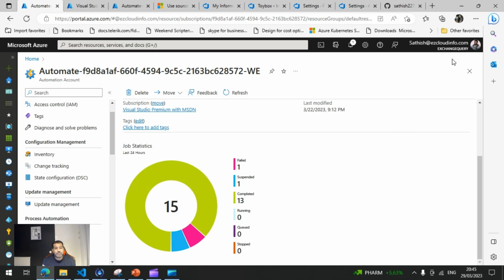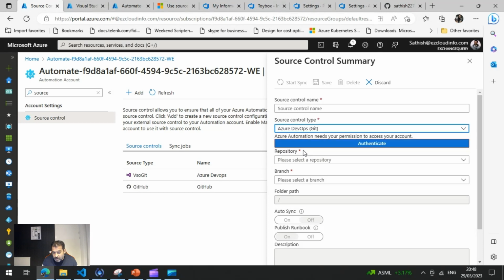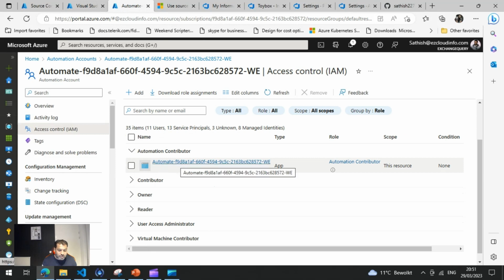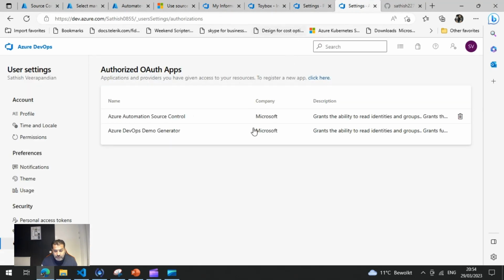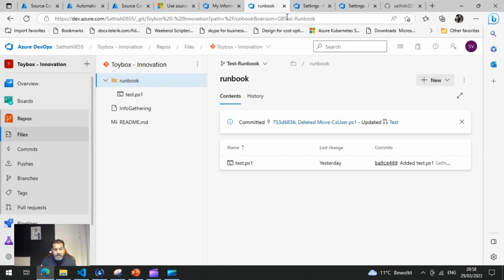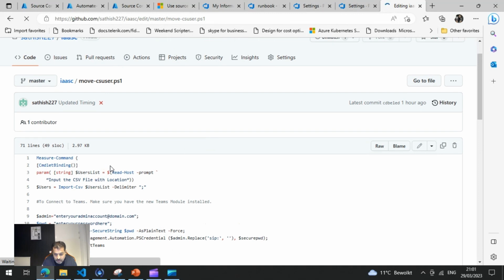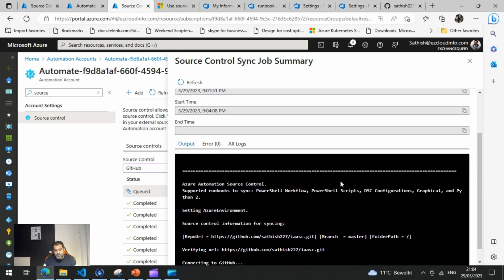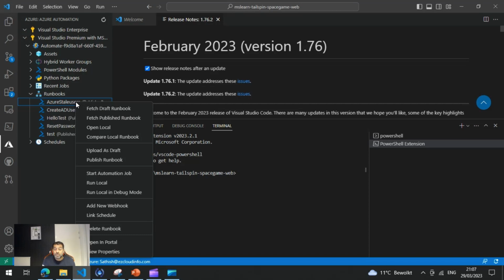Updating your runbooks in Azure Automation with Source Control Integration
Azure Automation's Source control connection allows for one-way synchronization with your source control repository. Take a look at this video to get started with this option.